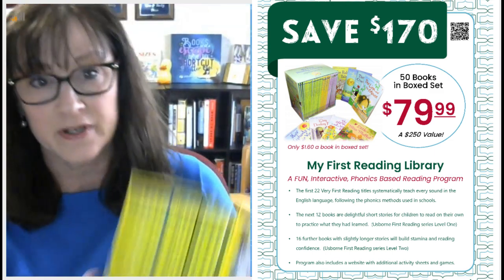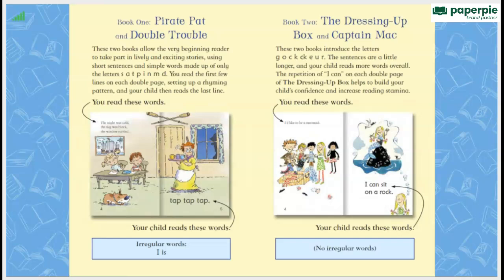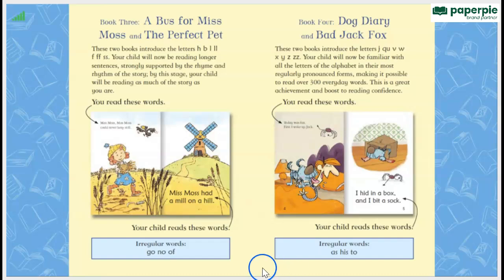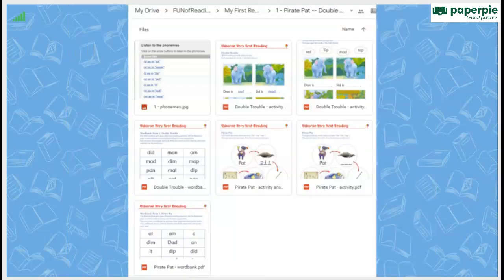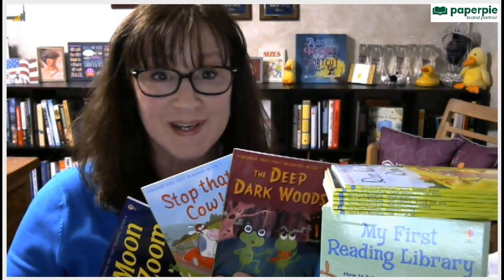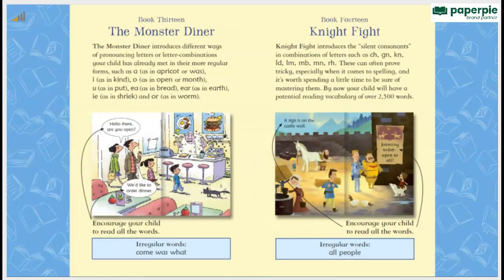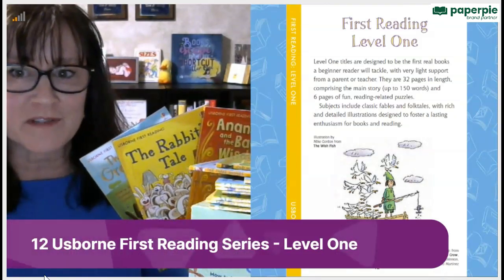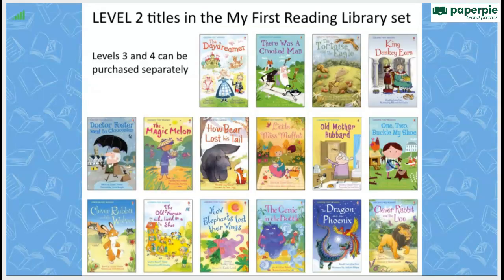Usborne My First Reading Library, a phonics-based reading program | Discover the... FUNofReading.com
Usborne My First Reading Library - a FUN, Interactive, Phonics Based
Reading Program

The Usborne My First Reading Library is designed to teach children how to read – with 50 books included in the boxed set!

Backed by decades of phonics research, the Usborne My First Reading Library boxed set supports reading programs currently used by schools world-wide.

The first 22 books are from Usborne Very First Reading boxed set which systematically teaches every sound in the English language, following the phonics methods used in schools.

The next 12 books are delightful short stories for children to read on their own to practice what they had learned. (Usborne Reading Program – Level One)

16 further books with slightly longer stories will build stamina and reading confidence. (Usborne Reading Program – Level Two)

The Usborne My Reading Library boxed set is only $79.99 – that’s only $1.60 per book!

A Synthetic Phonics Program Designed for Parents to Teach Their Children to Read!

Usborne Very First Reading is based on the approach known as “synthetic phonics.” Synthetic phonics involves learning to recognize the distinct sounds, or phonemes, that go together to make up words. There are 44 phonemes in the English language.

Usborne Very First Reading introduces all the phonemes in a tried and tested order of progression, from simple letter-sounds to complex and variable spelling and pronunciation.

Discover the... FUNofReading.com
Becky Dean, PaperPie Brand Partner